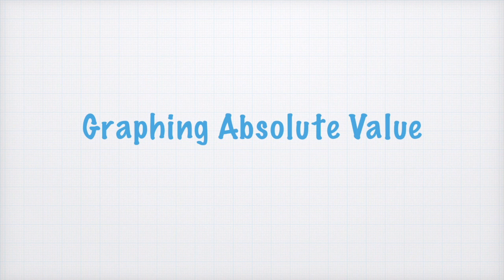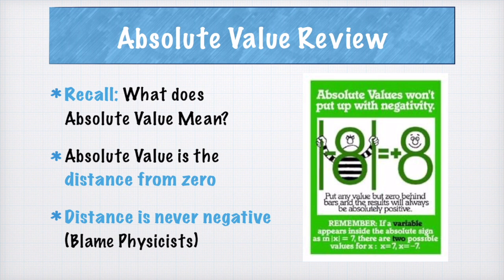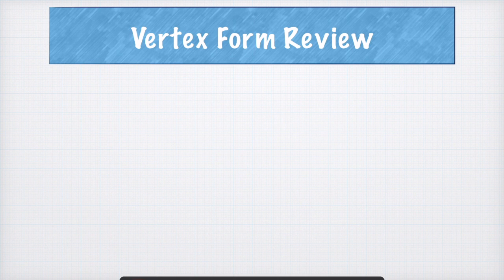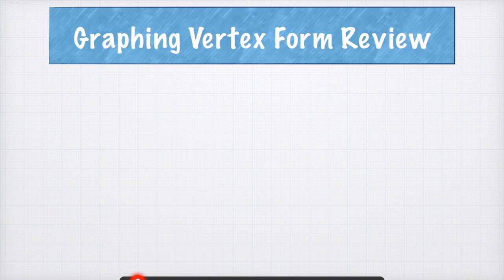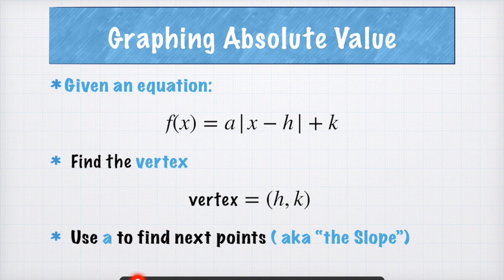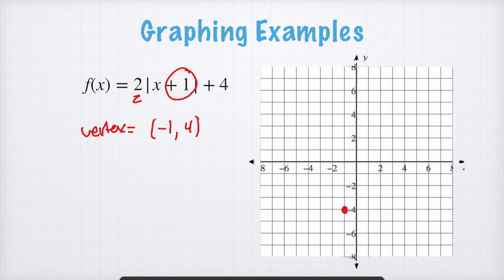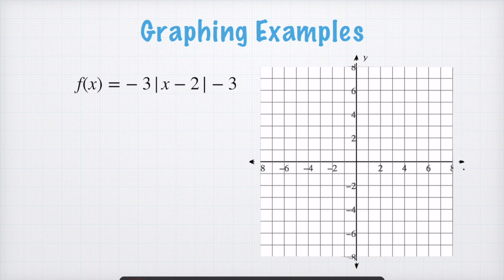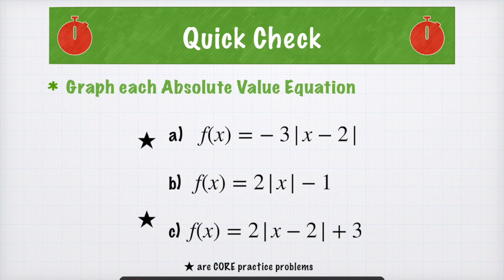Math 2 Lesson 3.6 -- Graphing Absolute Value Equations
We go over graphing Absolute Value equations based on our understanding of vertex form parabolas.